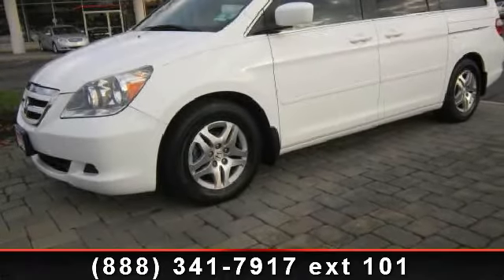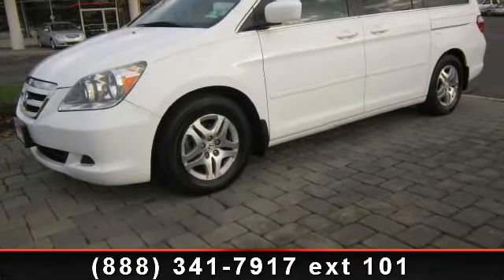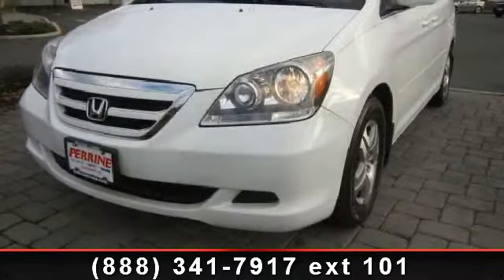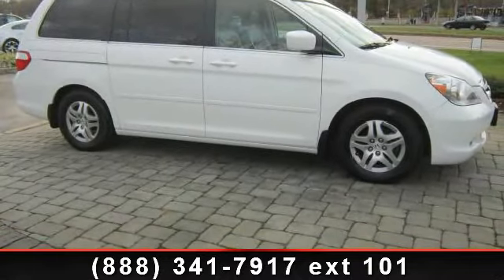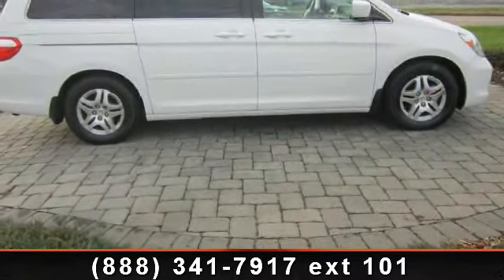2007 Honda Odyssey - Perrine Buick GMC - CRANBURY, NJ 08512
CARFAX 1-Owner, LOW MILES - 61,538! EPA 26 MPG Hwy/19 MPG City! Moonroof, Third Row Seat, Heated Leather Seats, Heated Mirrors, Head Airbag, Aluminum Wheels, Quad Bucket Seats, Edmunds Editors' Most Wanted Minivan. READ MORE!KEY FEATURES INCLUDEHeated Leather Seats, Heated Mirrors, Sunroof, Third Row Seat, Quad Bucket Seats Rear Spoiler, Power Third Passenger Door, Privacy Glass, Keyless Entry, Child Safety Locks. EXPERTS CONCLUDEEdmunds Consumers' Most Wanted Minivan. The Honda Odyssey remains our favorite choice in the minivan segment. -Edmunds.com. 5 Star Driver Front Crash Rating. 5 Star Driver Side Crash Rating. Great Gas Mileage: 26 MPG Hwy. PURCHASE WITH CONFIDENCECARFAX 1-Owner WHY BUY FROM USCall Josie Now at To Receive Your $250 Internet Coupon Towards The Purchase Of This Vehicle. Receive a $25.00 Gift Card When You Test Drive This Car. No Hidden Charges.